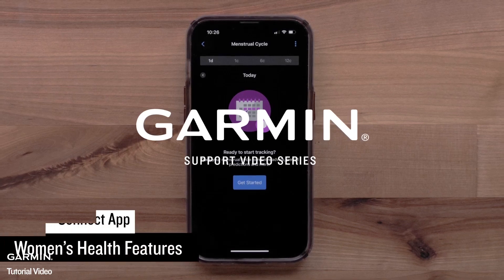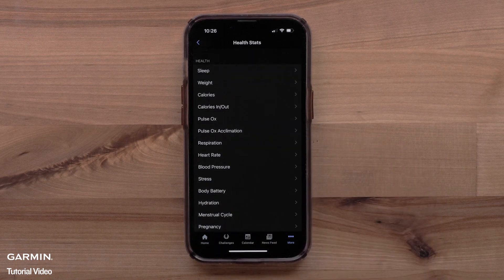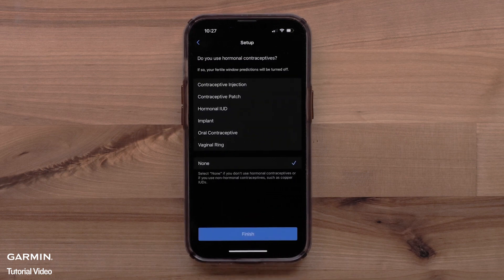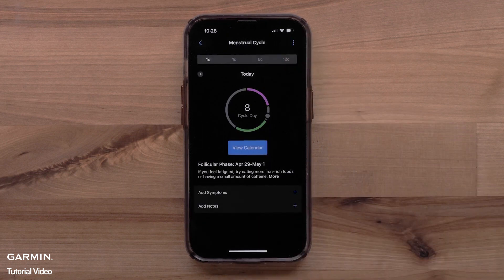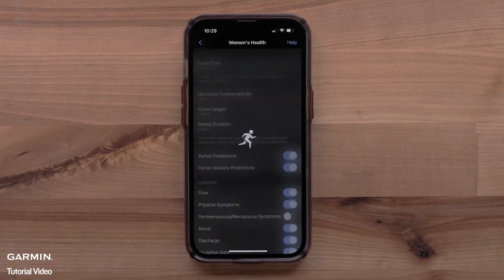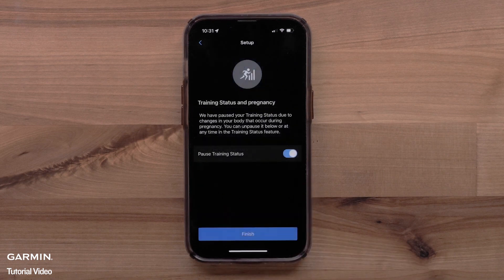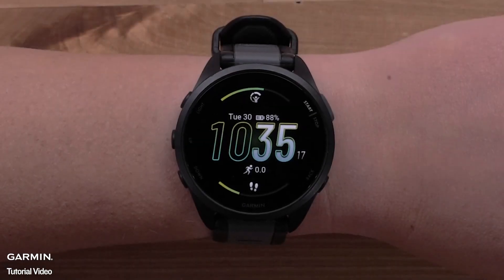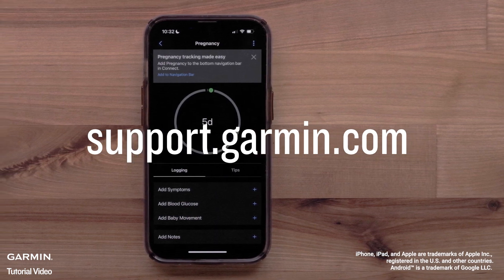Tutorial - Garmin Connect App: Women's Health Features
Learn how to set up and use the women's health tracking features in the Garmin Connect App.

00:00 Intro
00:21 Set up the menstrual cycle tracking feature
01:28 Track your pregnancy
02:25 Check pregnancy tips
03:10 Outro